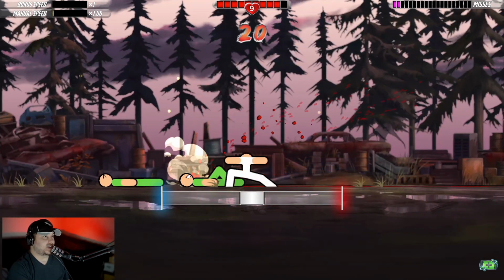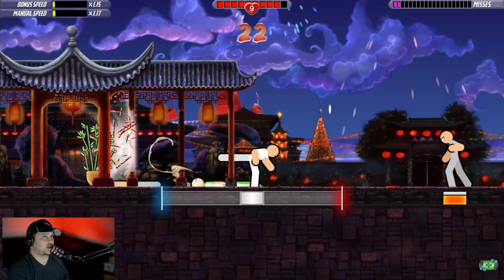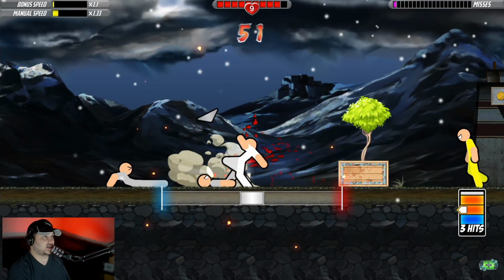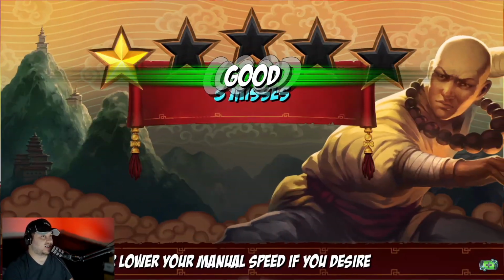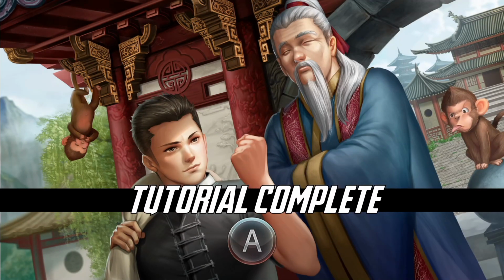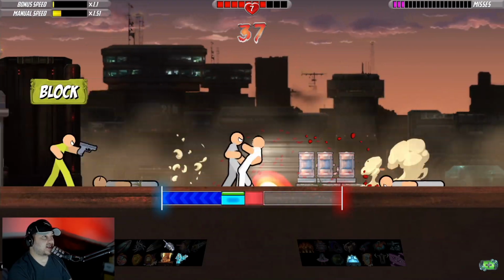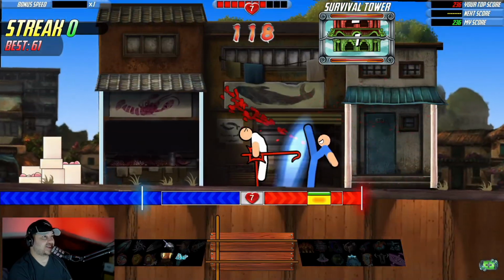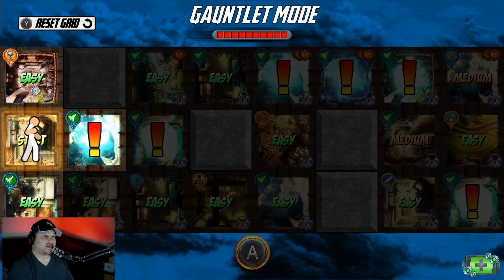What Is One Finger Death Punch On The Nintendo Switch? | Gameplay | (Xbox One)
8.99$ USD

One Finger Death Punch 2 Gameplay on the Nintendo Switch, PC, PS4, XBOX ONE. Not a review but a preview and breakdown of what to expect when playing. In docked mode, not handheld.

First Look
First Impressions
walkthrough
playthrough
motion controls